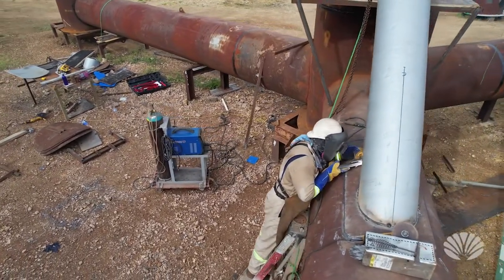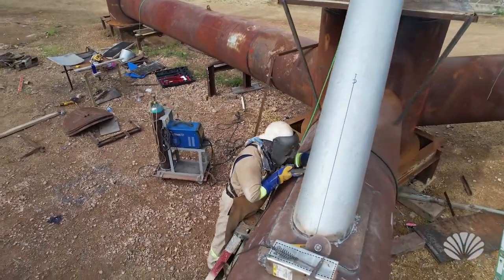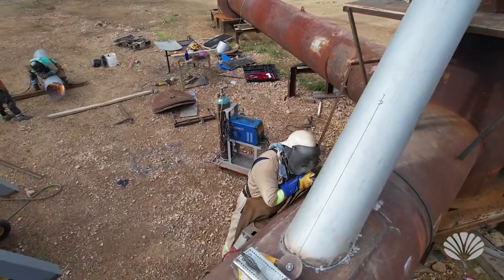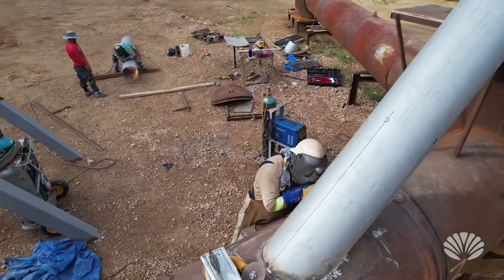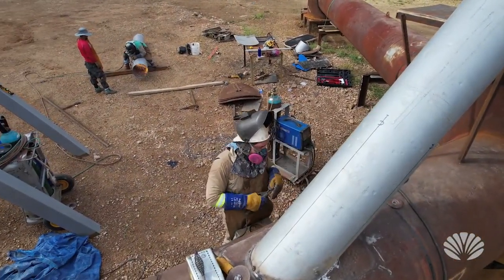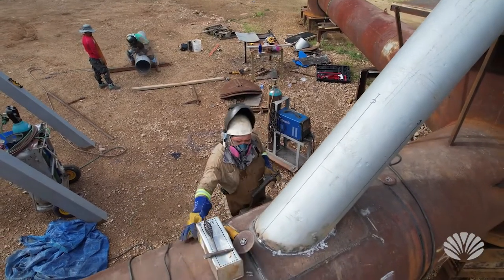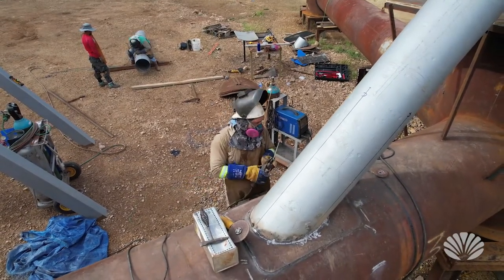Cross Brace on TriPod Installation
This is a quick video showing how we install the cross braces that will give a little extra support and strength between the outriggers and the center spar on our floating TriPod base.